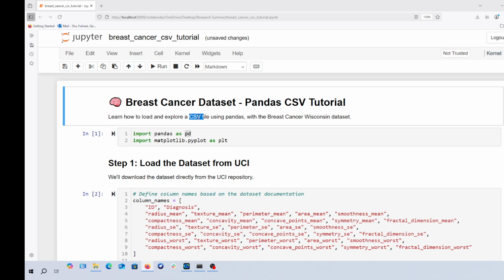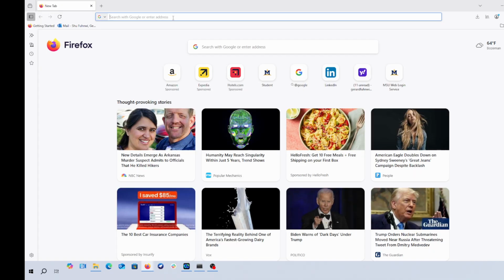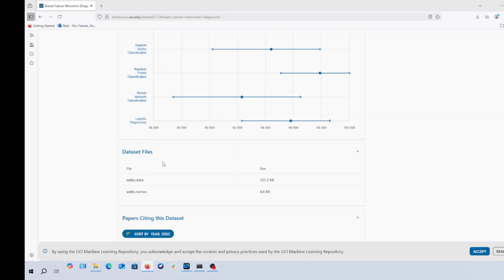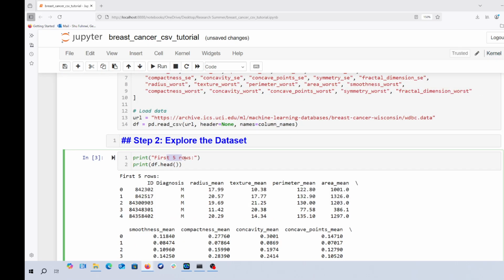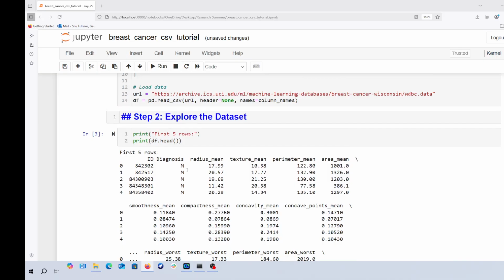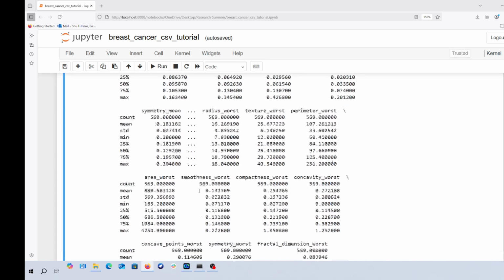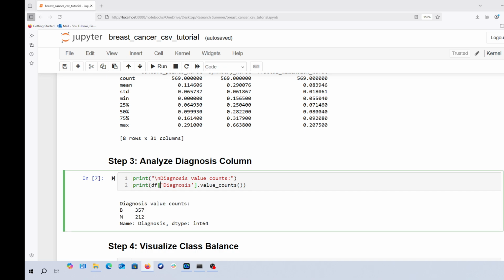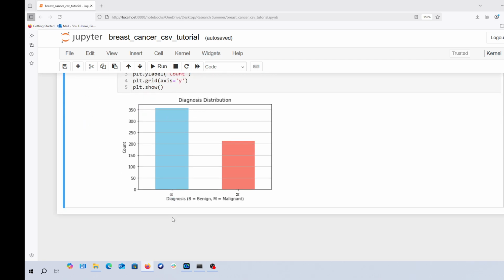Lesson 14: Load CVS files using Pandas